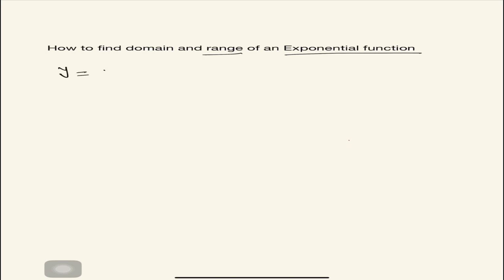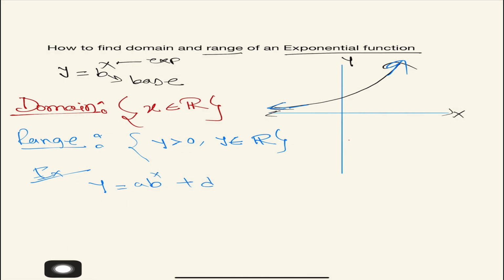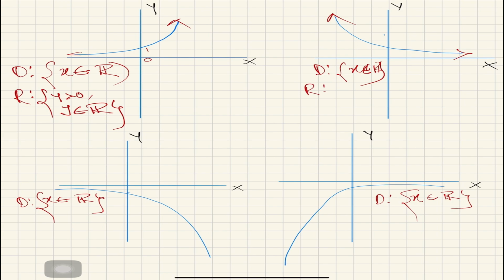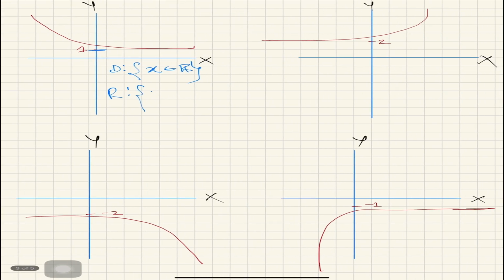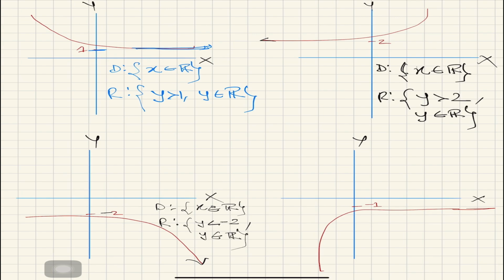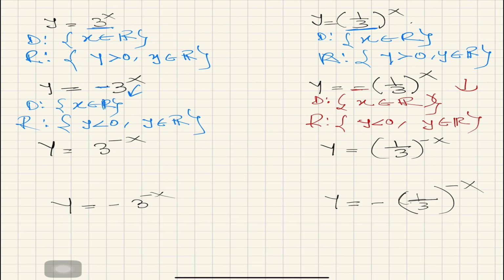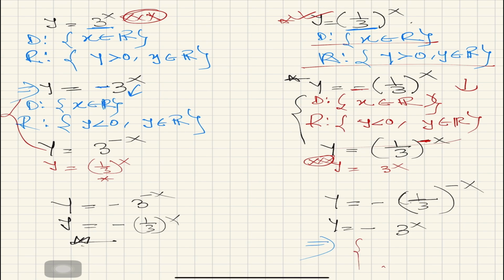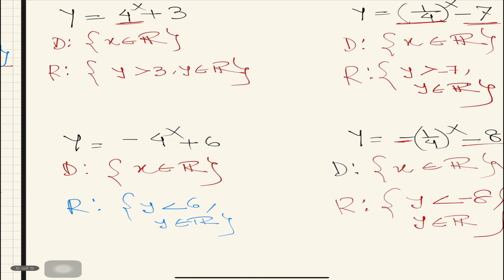Navigating Exponential Functions: How To Find Domain And Range Of An Exponential Function?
Welcome to our instructional video where we unravel the mysteries of exponential functions and delve into the art of finding their domain and range. Whether you're a student tackling algebra or someone interested in understanding the behavior of exponential growth or decay, this tutorial is tailored to provide clear insights and practical skills.

We'll start by establishing a solid understanding of exponential functions, breaking down their fundamental properties and grasping how they model situations involving rapid growth or decay. From there, we'll embark on the journey of determining the domain and range of these dynamic functions.

Through a series of illustrative examples, you'll learn the step-by-step process of identifying the permissible input values (domain) and the resulting output values (range) for exponential functions. We'll explore the impact of parameters such as base and exponent on the shape and behavior of the function, enabling you to make informed decisions about domain and range constraints.

This video is designed to be approachable and engaging, with real-world applications and practical tips to reinforce your understanding. Whether you're dealing with exponential growth in finance or exponential decay in natural processes, the ability to find the domain and range will be a valuable skill in your mathematical toolkit.

By the end of this tutorial, you'll feel confident in navigating the intricacies of exponential functions and determining their domain and range. Hit play, join us on this educational journey, and empower yourself with the knowledge needed to conquer exponential challenges in mathematics!